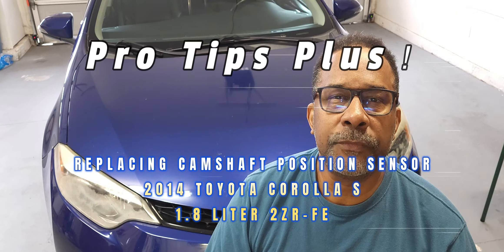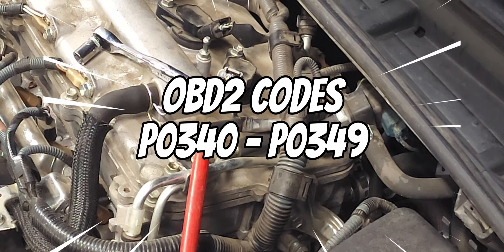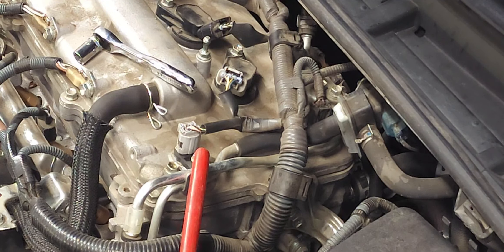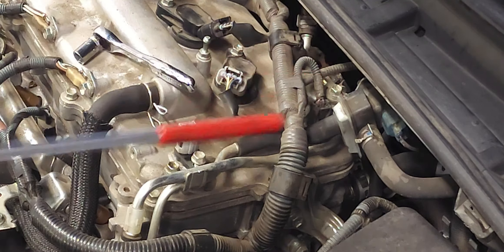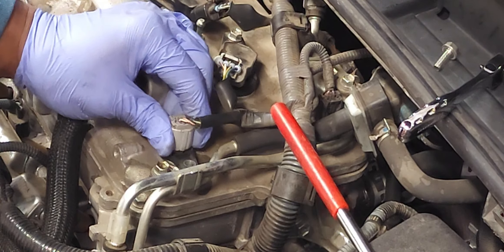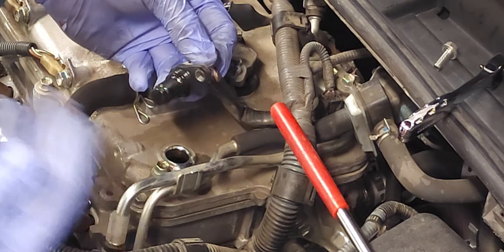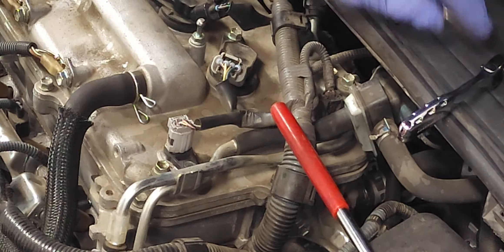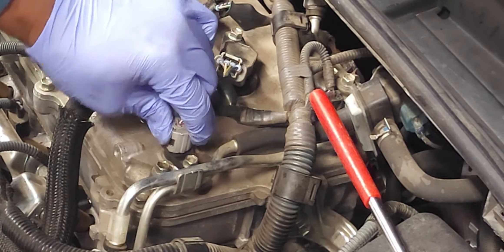2009-2024 Toyota Corolla, 1.8L, 2ZR-FE, Camshaft Position Sensor Replacement Tips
A DIY auto mechanic describes must-have tips for replacing a camshaft position sensor in 2009 through 2024 Toyota Corolla with 1.8L 2ZR-FE engines.

The most common signs of a faulty camshaft position sensor include stalling, rough idling, surging acceleration, declining fuel economy, engine misfiring, check engine light p0340-P0349, engine timing issues, and no start.

Supply list:
1. Camshaft Position Sensor replacement for 1.8L Corolla

Tools:
1. 3/8” rachet
2. 4“ extension
3. 10 mm socket
4. Option- OBD2 Scanner Code Reader Engine Fault Code Reader Scanner

PPE
1. Gloves
2. Safety glasses
3. Long sleeve shirt

Toyota Allion (ZRT260/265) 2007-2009, Toyota Premio (ZRT260/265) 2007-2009, Toyota Corolla (ZRE142/152), Toyota Corolla (ZRE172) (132 hp (98 kW) for all markets except 138 hp (103 kW) Corolla Altis for Asia-Pacific market), Toyota Corolla Axio/Fielder (NZE141) (Japan only), Toyota Corolla Axio/Fielder (NZE161) (Japan only), Toyota Corolla Hatchback (ZRE182), Toyota Corolla Cross (ZSG10), Toyota Auris (ZRE152/154)
Toyota Yaris T Sport (ZSP90) (Europe only), Toyota Matrix/Pontiac Vibe (ZRE142) (North America only), Toyota Yaris GRMN with supercharger (205 hp (153 kW)), Scion xD (ZSP110), Lotus Elise with supercharger (217 bhp (162 kW)), Junpai D60